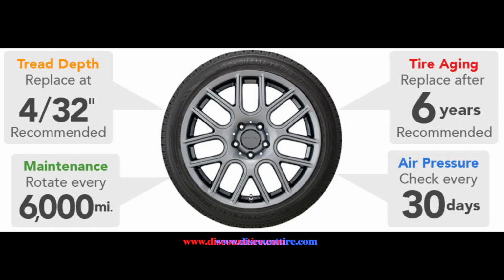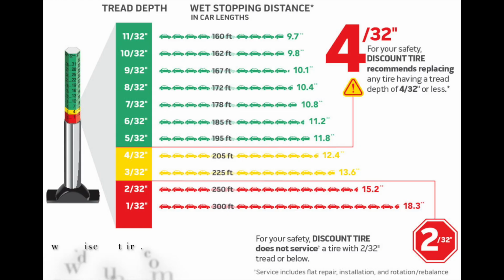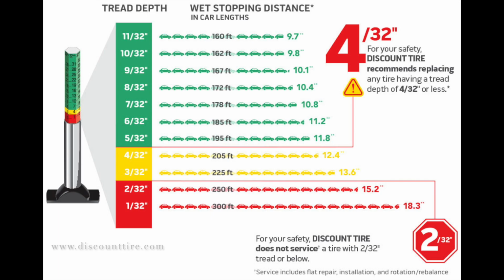Preparing you Vehicle: Preparedness Episode 2 of 4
September is National Preparedness Month, so please join us for Episode 2 of 4 discussing topics related to preparing your vehicle(s) for the months ahead.

For example, having an appropriately sized jack for your vehicle and how to use it, as this is especially important for those who may have larger wheels and tires versus what the vehicle shipped from the factory with.

In addition to a vehicle jack, please make sure you have the appropriate tools for the lug nuts, a fire extinguisher, emergency medical kit, and make the time to evaluate the overall condition of your tires.